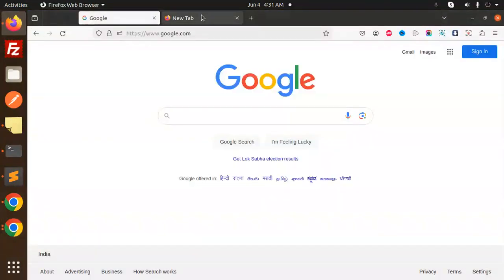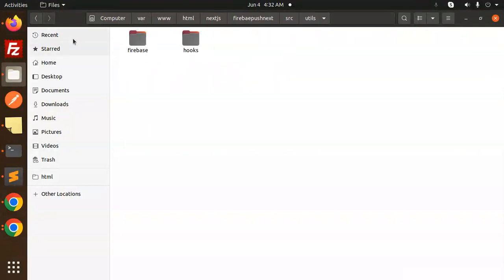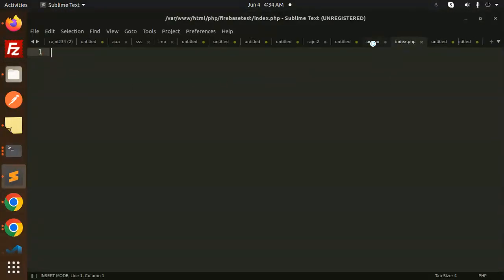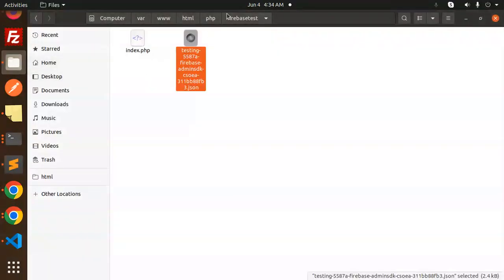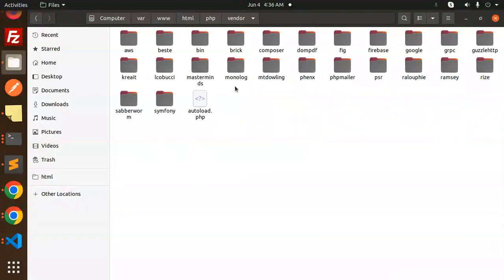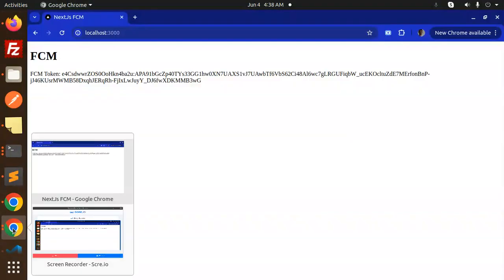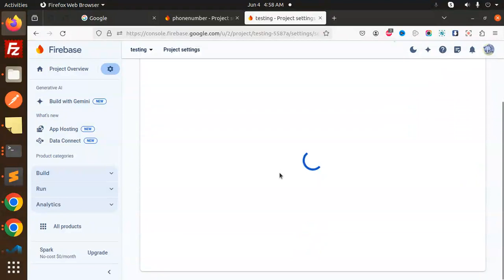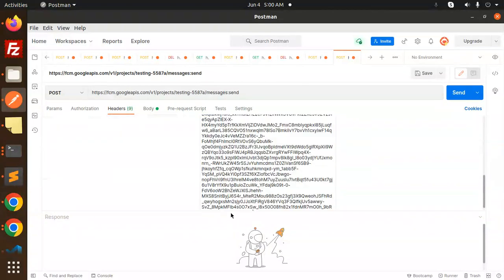🔥 Ultimate Guide: Generating Firebase Access Token for Push Notifications! 📱💬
What Bearer token should I be using for Firebase Cloud android - Firebase (FCM) how to get token -php - Generating access token for Firebase Messaginghow to create OAuth 2 token for Firebase push notifications V1
How to generate access token in Firebase?How do I get a device token for push notifications on Firebase?How to generate a new Firebase token?How do I send Firebase notifications with token?
Are you struggling to send push notifications using Firebase? Don't worry! In this step-by-step tutorial, we'll show you how to generate the all-important Access Token (Bearer Token) for Firebase Push Notifications! 🚀 Whether you're a seasoned developer or just starting out, we've got you covered with easy-to-follow instructions and expert tips. Say goodbye to confusion and hello to seamless push notification delivery! Don't miss out - watch now and unlock the power of Firebase! 🔑💥

Firebase cloud messaging api v1 Expected OAuth 2 accessFirebase Cloud Messaging HTTP V1 API: How to Get the AuthGenerate access token firebase push notification androidFirebase web push notification examplefirebase cloud messaging api (v1) server keyFirebase Server key for Push notification    🌟 Firebase Mastery: Access Token Demystified for Push Notifications! 💡📲    🚀 Unlock Firebase's Full Potential: Generate Access Tokens Like a Pro! 🔑💪    💬 Firebase Push Notifications PHP : The Essential Guide to Access Tokens! 📱🔐generate access token | BEARER TOKEN  firebase push notification   Firebase Cloud Messaging API (v1) TutorialNew Firebase Push Notification
 There was an error while loading /apis/library/googlecloudmessaging.googleapis.com?authuser=2&project=testing-5587a&hl=en. Please try again.How to Generate Access Token (Bearer Token) for Firebase Push NotificationsIt may be a browser or network issue. Go to the loading issues help pageto troubleshoot the issue.Request ID: 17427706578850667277

Nest